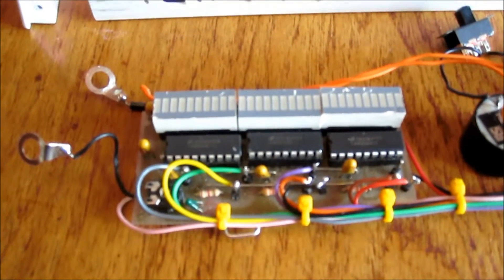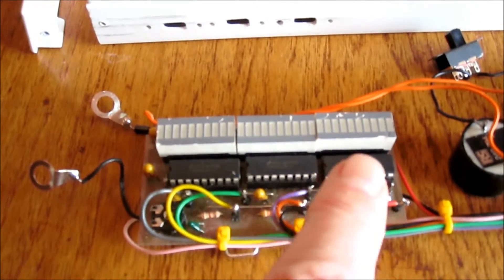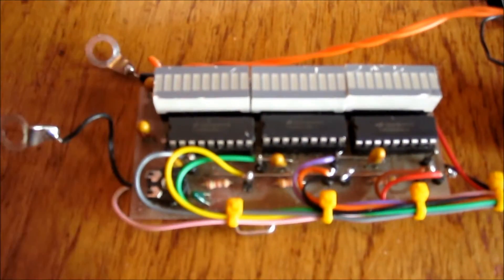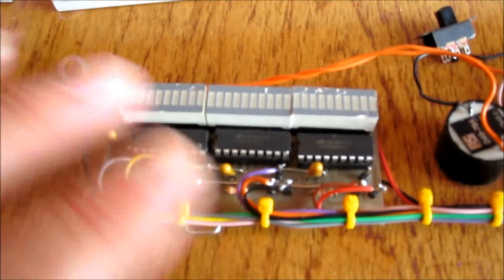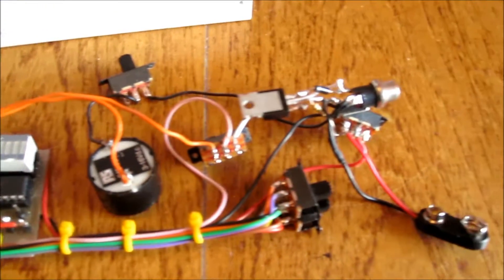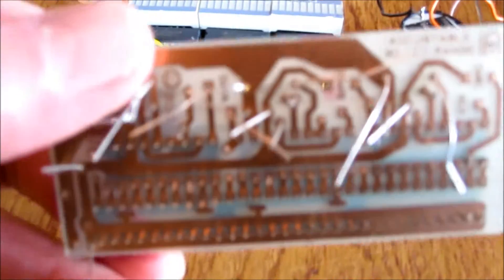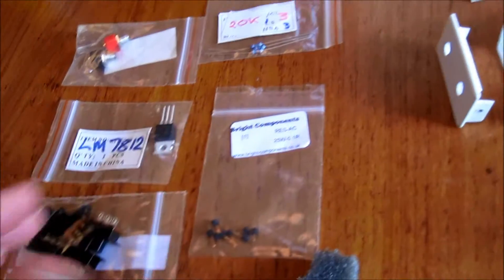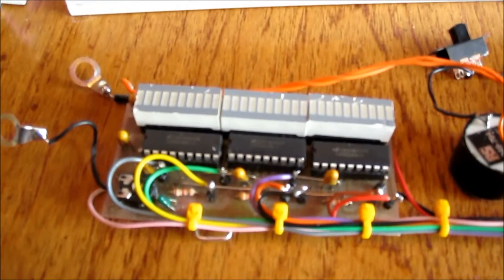AC DC Meter Project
This is a simple led display meter, switchable from dot to bar graph. The front end measures  0-30 volts in 1 volt steps using a test probe and ground lead, or test leads.